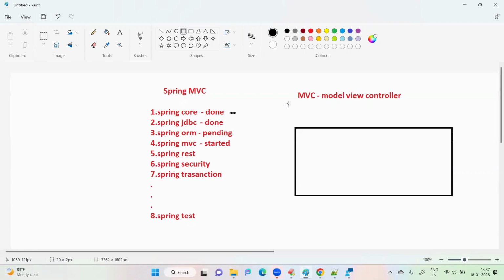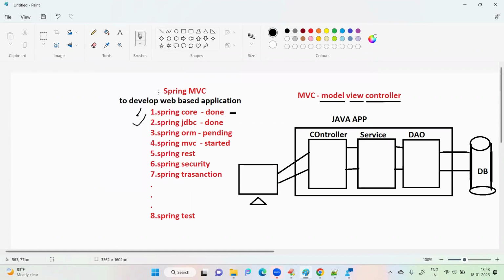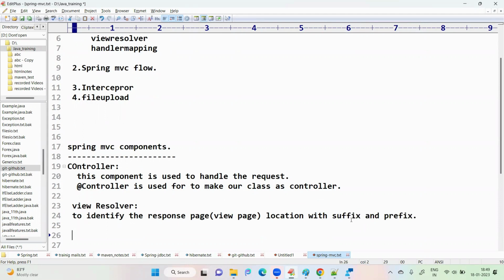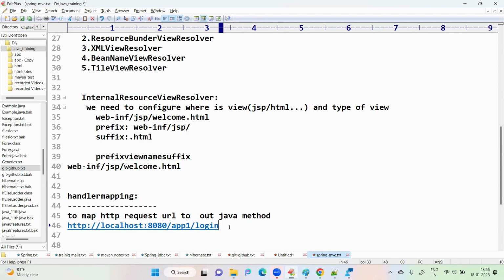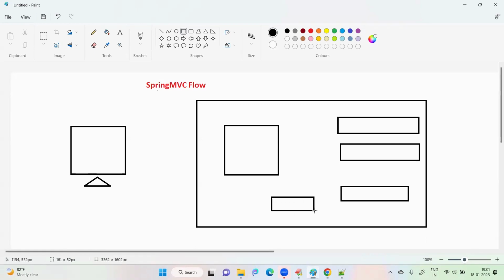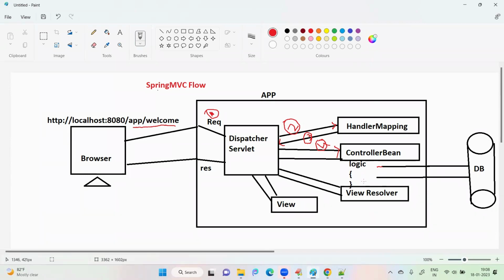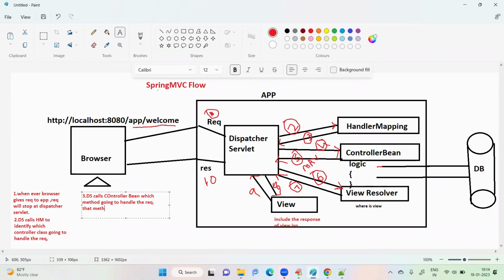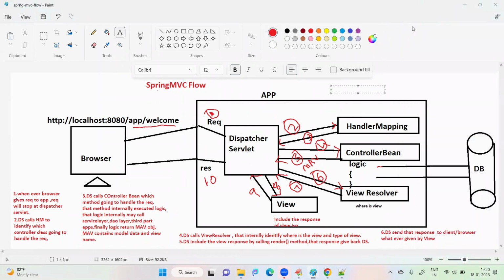60.Spring MVC | MVC Flow